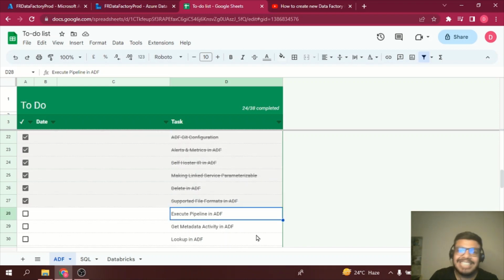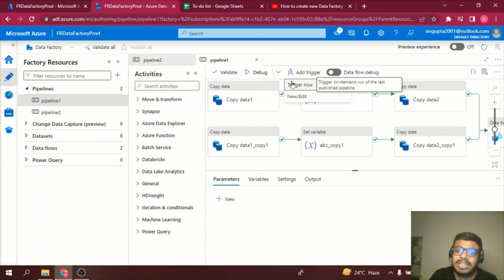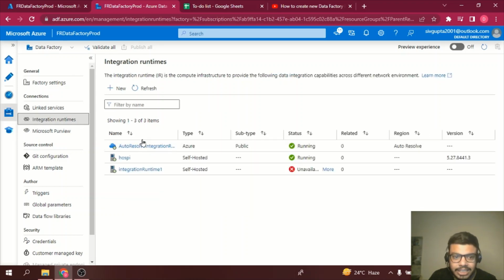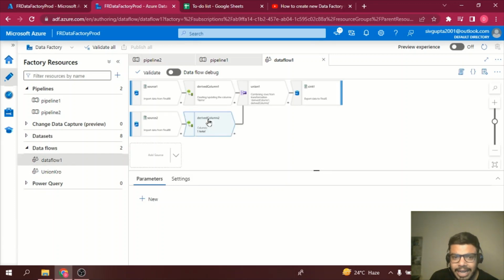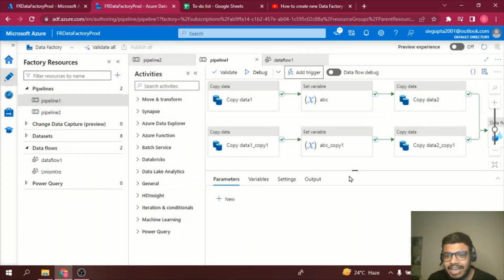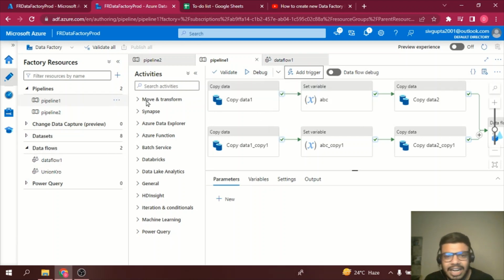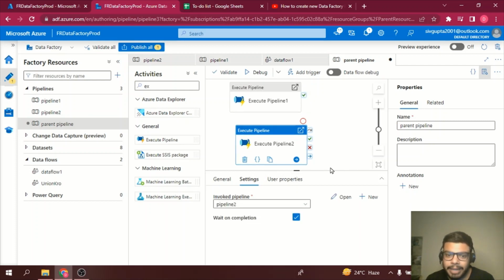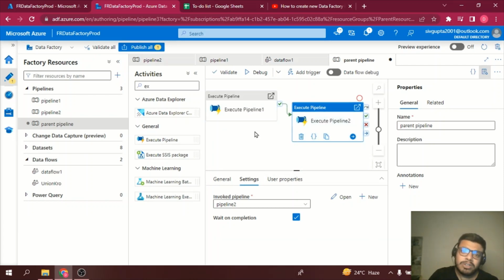Executing pipeline in Azure Data Factory |Debug| Trigger | Data Engineer | S 21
In this video we will  see difference between debug and trigger and their use-case in Azure Data Factory
All Free !